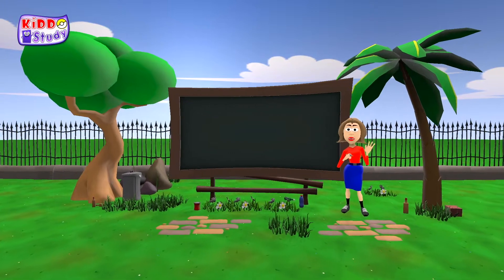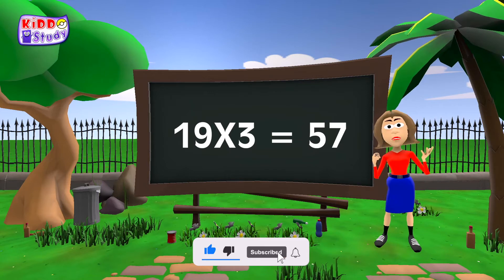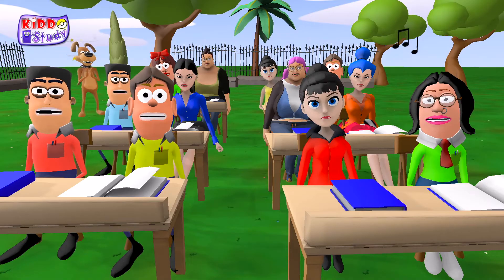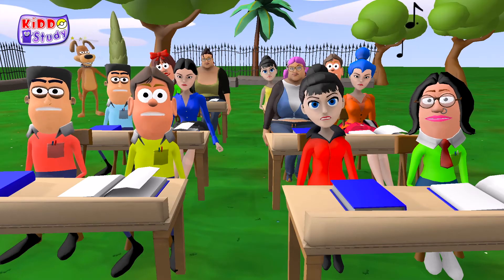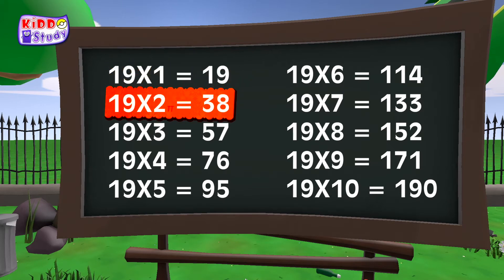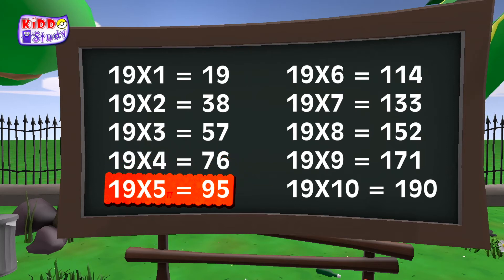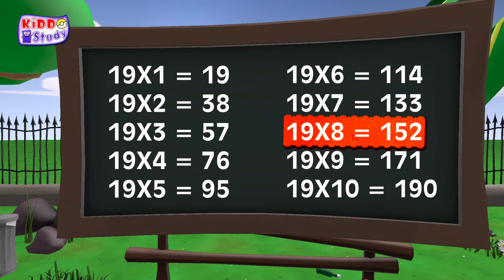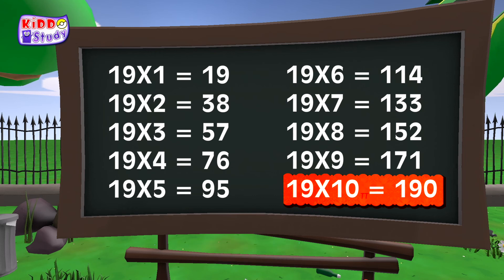Table of 19 | Musical Table of Nineteen | 19X1 = 19 | Learn Multiplication Table of 19 | Kiddo Study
19X1 = 19
19X2 = 38
19X3 = 57
19X4 = 76
19X5 = 95
19X6 = 114
19X7 = 133
19X8 = 154
19X9 = 171
19X10 = 190